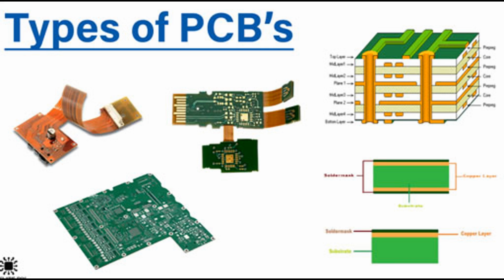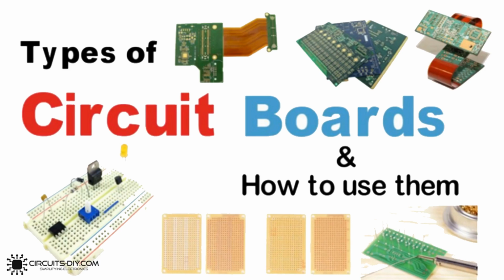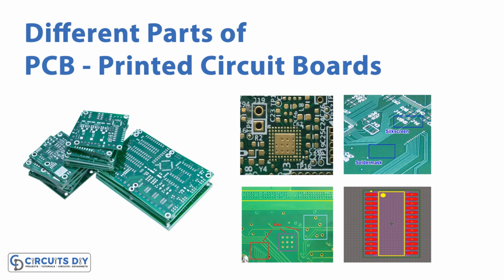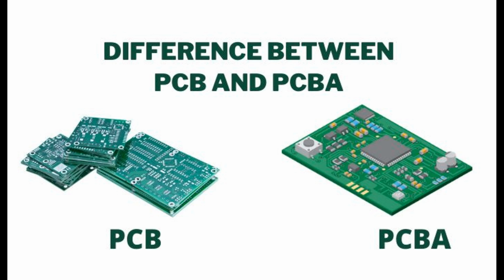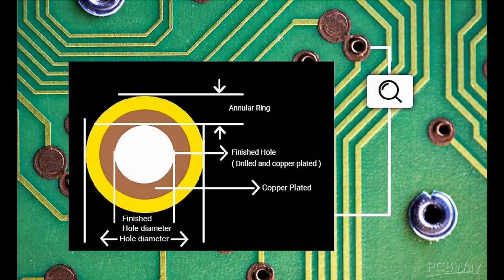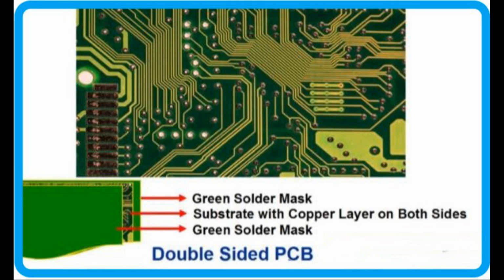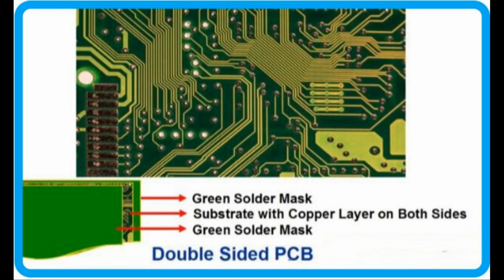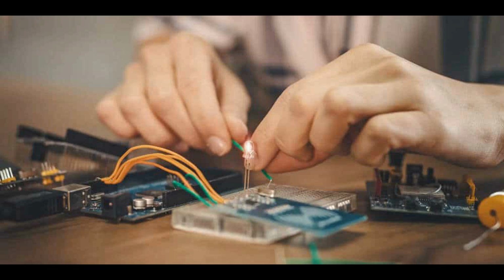Everything You Need To Know About Printed Circuit Boards PCBs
A Printed Circuit Board (PCB) is a critical component in electronic devices and serves as a platform for connecting and supporting various electronic components. PCBs are essential in modern electronics because they provide a way to efficiently and reliably interconnect electronic components and create complex electronic circuits.

Here are the key elements and functions of a PCB:

Substrate: The base material of a PCB is typically made of an insulating material, such as fiberglass-reinforced epoxy resin, known as the substrate or PCB material. This material provides mechanical support and electrical insulation for the circuit.

Copper Layers: Thin layers of copper foil are laminated onto the substrate. These copper layers serve as conductive pathways to connect different electronic components and create electrical circuits. Copper is used because it is an excellent conductor of electricity.

Traces and Pads: Copper traces are etched onto the PCB's surface to create the desired electrical pathways, and copper pads are used to provide connection points for electronic components, such as resistors, capacitors, integrated circuits, and connectors.

Vias: Vias are small holes drilled through the PCB that connect different layers of copper traces. They allow for vertical connections between layers, enabling complex, multilayered circuits.

Solder Mask: A solder mask is a protective layer applied to the PCB's surface, except where soldering is intended. It helps prevent accidental short circuits and corrosion and is usually green or another color.

Silkscreen: A silkscreen layer includes text, symbols, and component labels printed on the PCB's surface. This layer helps with component placement and identification during assembly.

PCBs come in various types, including single-layer (one copper layer), double-layer (two copper layers), and multilayer (more than two copper layers) PCBs, depending on the complexity of the circuit. Multilayer PCBs are common in modern electronics, where space is limited, and numerous components need to be interconnected.

The design and manufacturing of PCBs involve specialized software for schematic design and layout, followed by the fabrication process, which includes etching copper traces, drilling holes for vias, and applying protective layers. After fabrication, electronic components are soldered onto the PCB, and the entire assembly is integrated into electronic devices.

PCBs play a crucial role in the functioning of a wide range of electronic devices, from simple consumer electronics like smartphones and computers to complex systems like medical equipment, aerospace technology, and automotive electronics. Their design and quality are essential for the reliable and efficient operation of these devices.